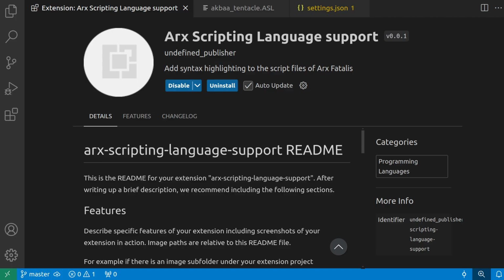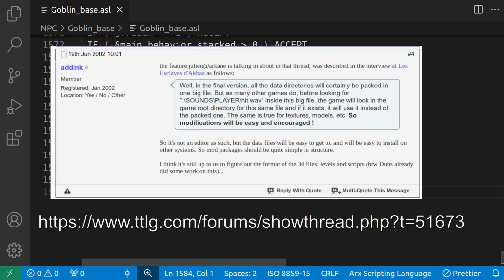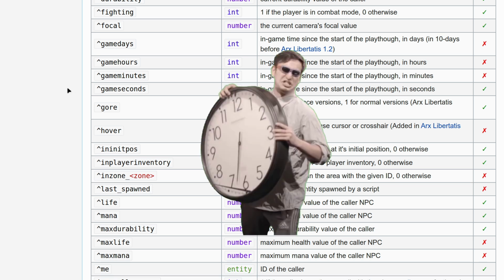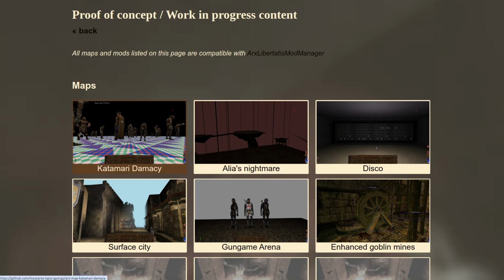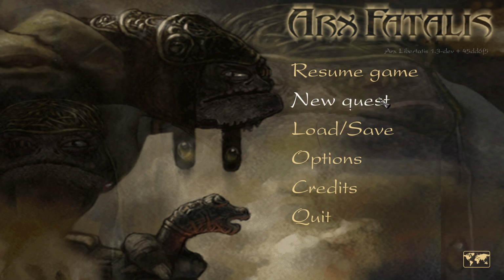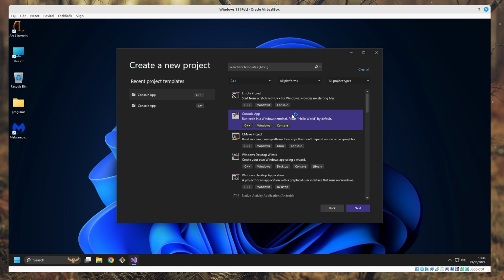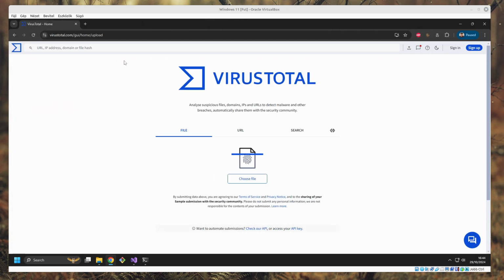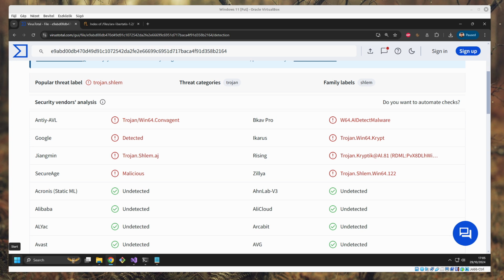Goblins are smarter than the player / HUD display via scripts - Arx Fatalis Hacktoberfest - Day 29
0:00 - intro
0:31 - I've created an ASL language support extension for vscode
2:13 - rant on scripts being incomprehensible large
5:49 - the player is indeed not as clever as goblins
6:23 - creating a 4 line HUD display with scripts
10:12 - updates on the Katamari map
16:47 - writing a "hello world" application in c++
20:09 - let's check the "hello world" application with virustotal
22:54 - conclusion
24:23 - extra